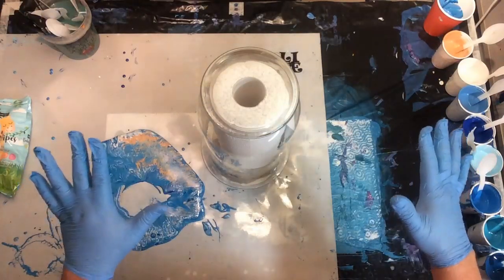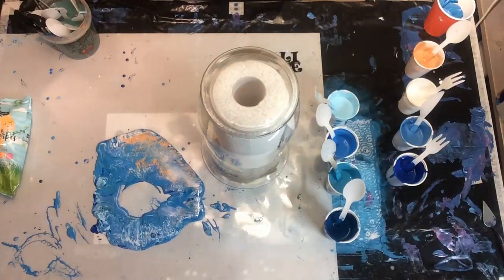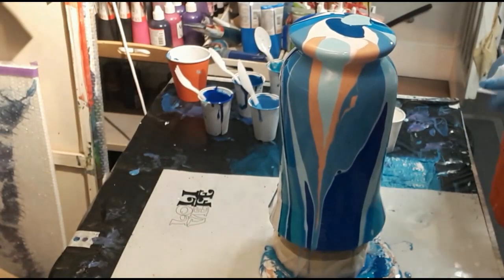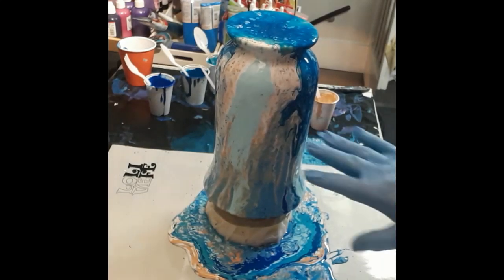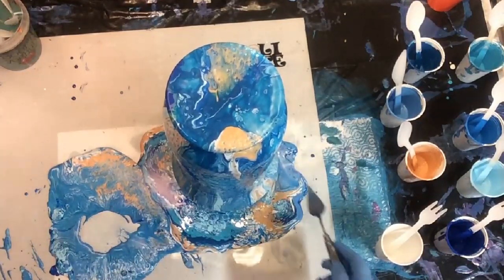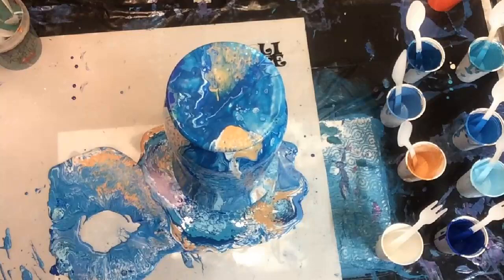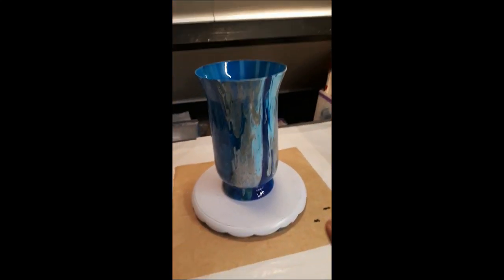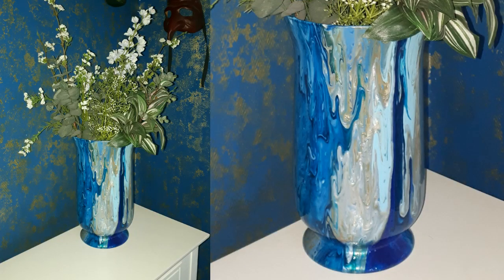Acrylic Pour on a vase! 🏺🎨 Easy to learn!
Hello there all my pour people! It's been two weeks since my last acrylic pouring video! So sorry but life is catching up with me! Plus I've been busy with a 3-piece commission (coming soon...) and jewelry making! You can find these unique and affordable pieces by clicking on the

I made this piece the same night I made my Summer Lovin' Collaboration piece. If you see that video you'll recognize the paint colors! This is the perfect companion to Poseidon's Lantern (the piece I made for the collaboration, which you can

PAINT COLORS:
All of my paints were Amsterdam brand acrylics:

Greenish Blue
Turquoise Blue
Manganese Blue
Phthalo Blue
Sky Blue Light
King's Blue
Pearl White
Deep Gold

“Water” by FreeCinematics
“Sh*tty Background Porn Music” by Brent Bates

★★★ Welcome to I'M JUST A POUR BOY★★★
Hello friends! My name is Michael Diederich and this is my channel for anyone from beginners to advanced artists who want to explore the world of Acrylic Pouring and Fluid Art!

★★★DON'T MISS A SINGLE VIDEO!★★★

★★★DON'T HAVE A LOT OF TIME? NO PROBLEM!★★★
Check out my time lapse videos: a two-hour pour in just 5 minutes!

★★★WANT TO SEE MORE PAINTINGS★★★
On my site you can see my entire collection!

★★★SOCIAL MEDIA★★★

 ★WANT TO SUPPORT ME AS AN ARTIST? ★
Any help is appreciated and welcome. Clink the link to donate to I’m Just A Poor Boy—I mean POUR boy… Actually, both are true!